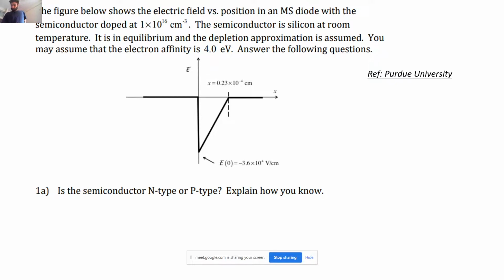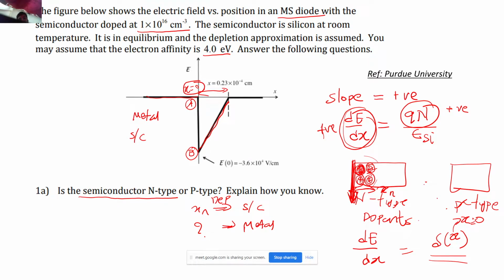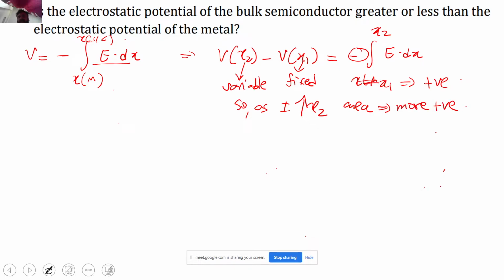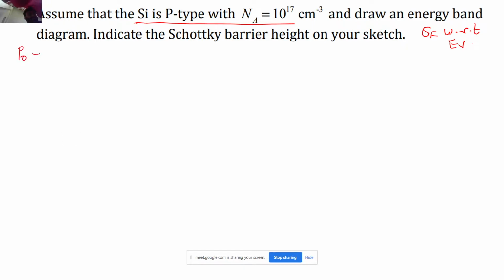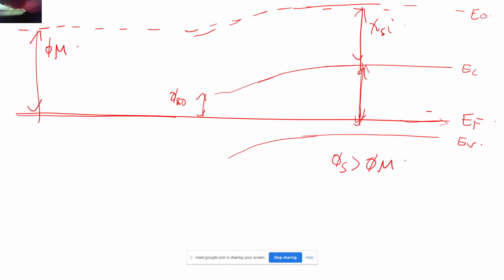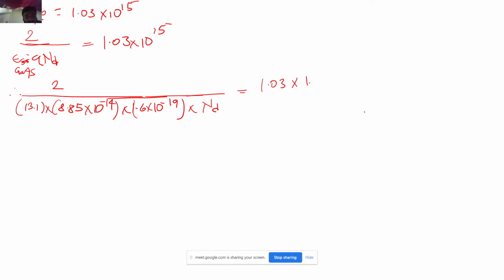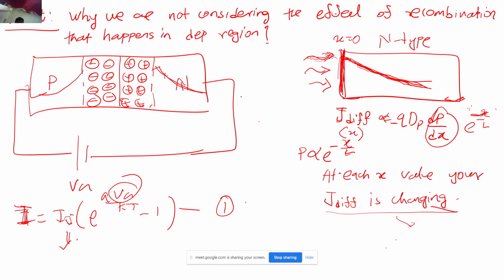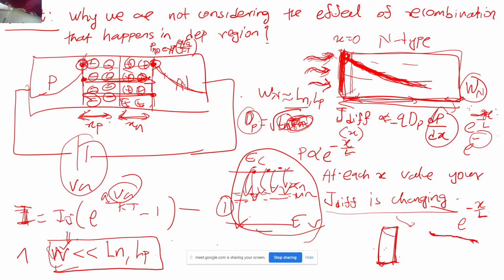Week-6 NPTEL Problem Solving Session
Recording of the Week6 Problem Solving Session No.12 for the NPTEL course on "Introduction to Semiconductor Devices" by Prof.Naresh Kumar Emani.
Time- 4:00-5:00 PM (Sunday)
TA Name- Soham Lakhote